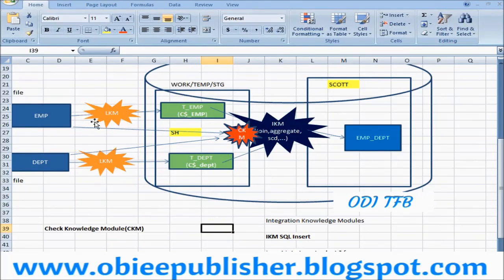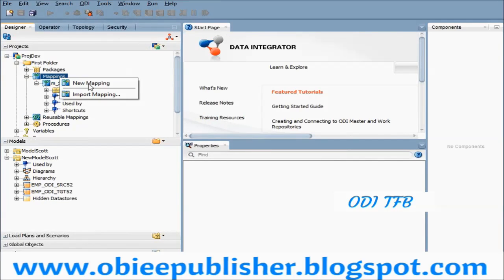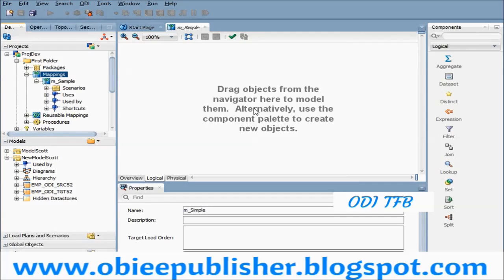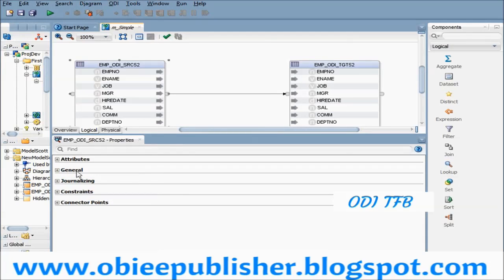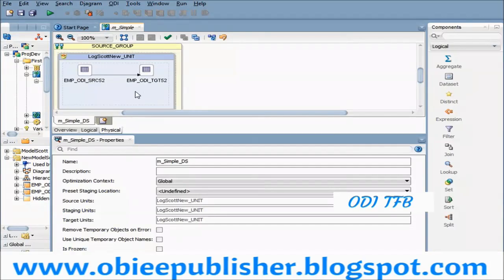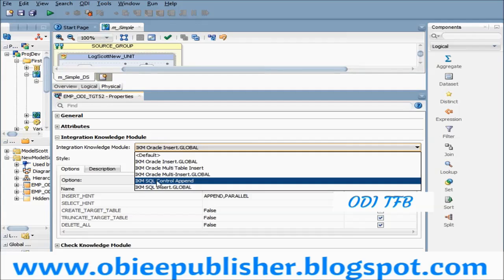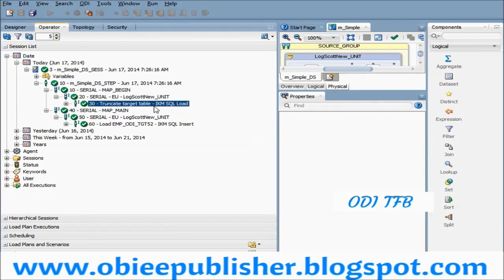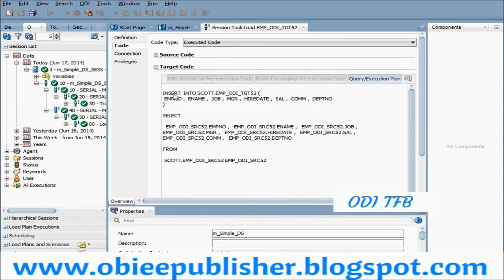Create custom Knowledge Module in Oracle Data Integrator